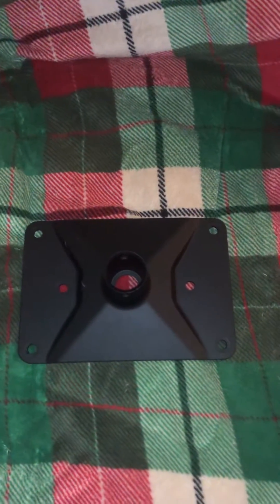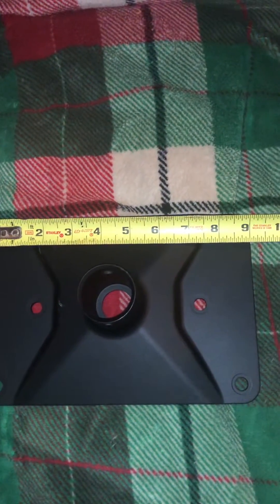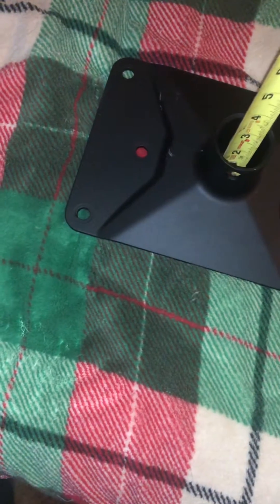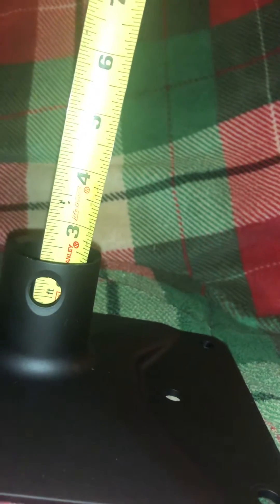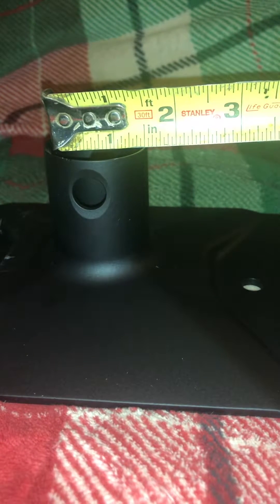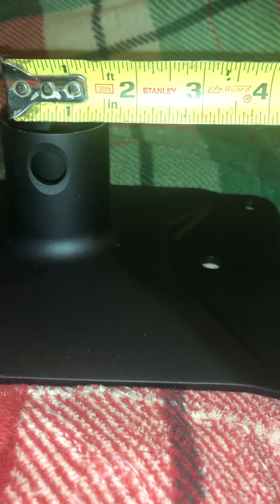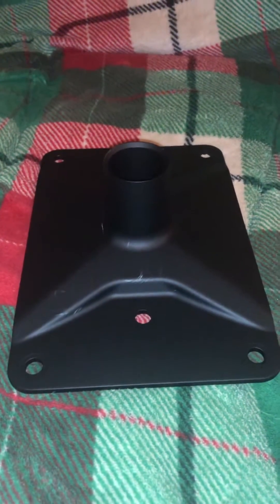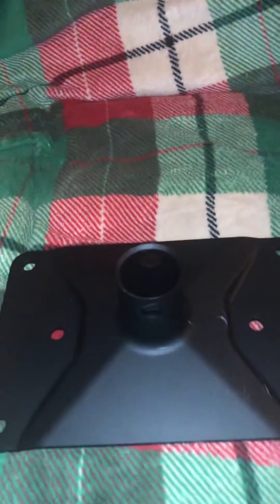Starlink Volcano Mount detailed Measurments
At the request of a viewer, here are the measurements of the volcano roof mount.